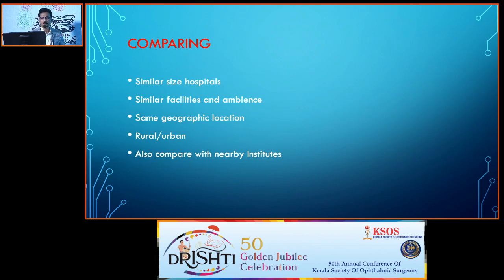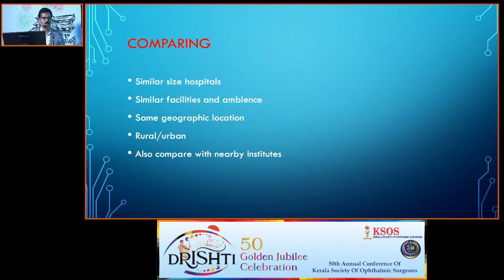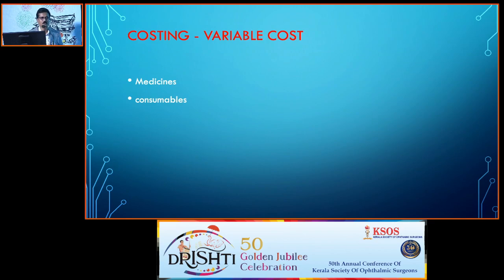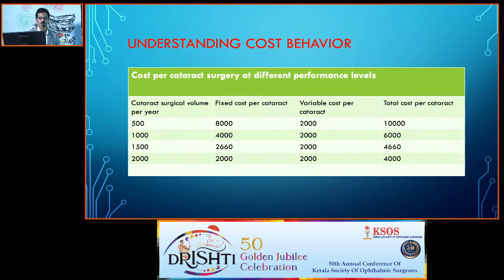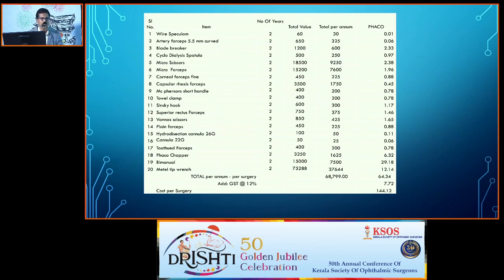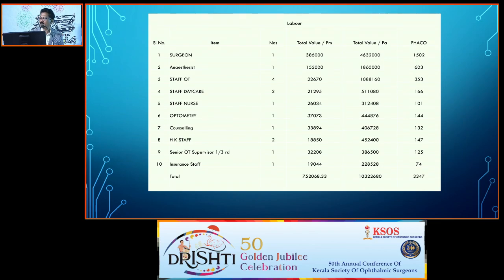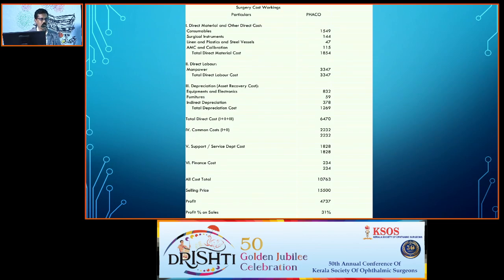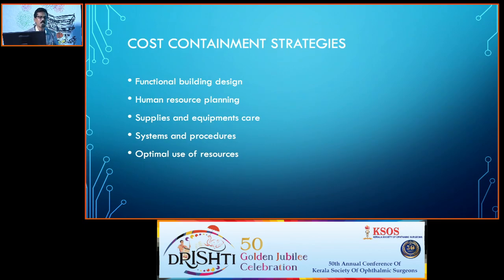KSOS2023 GP19 Topic Dr Anup Chirayath Fixing the Surgical Package rates in your hospital